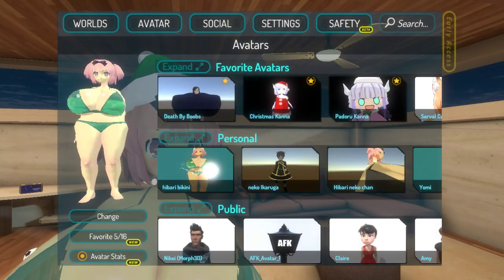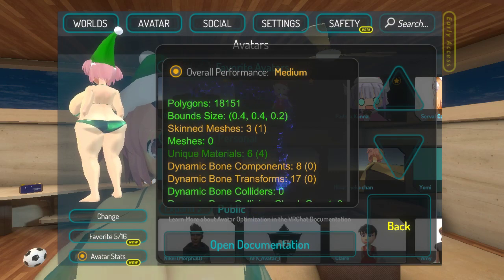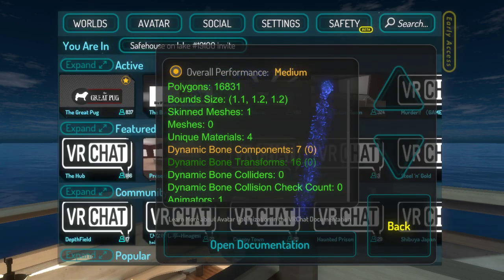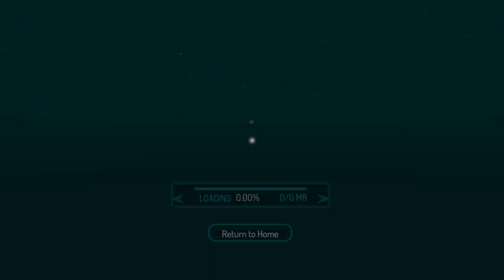VRChat big hibari crashes out